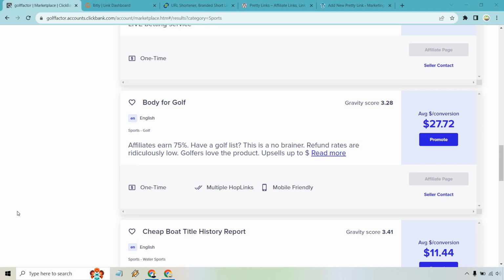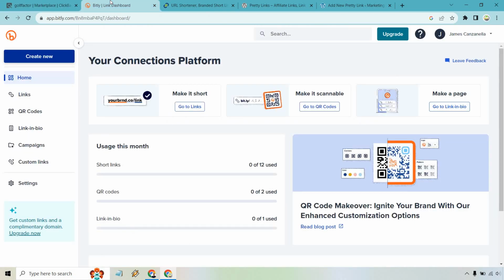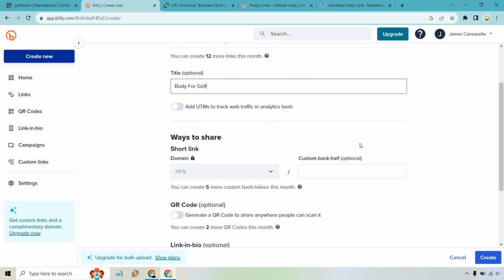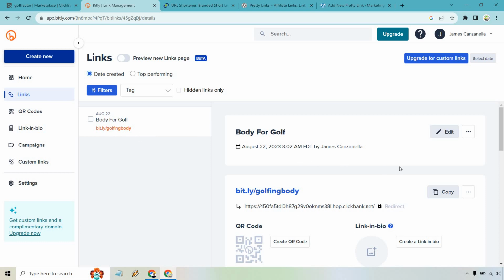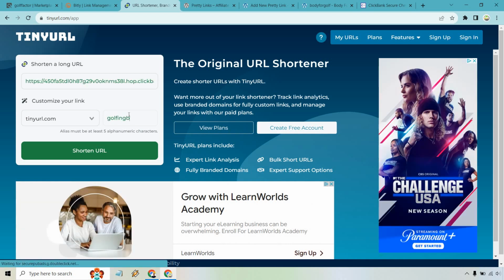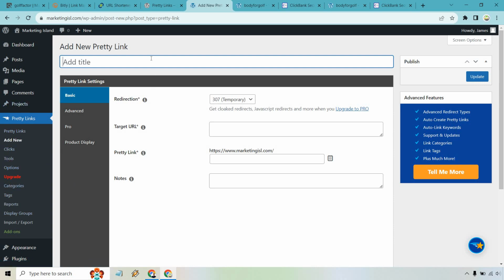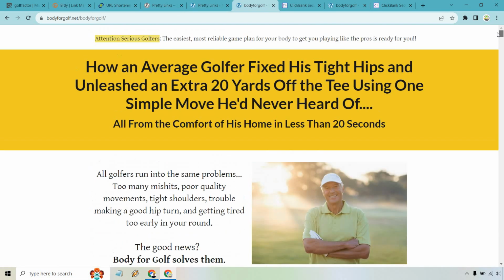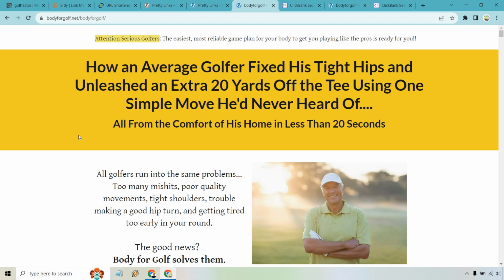How To Cloak Affiliate Links (Affiliate Link Cloaking WordPress Plugin)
How To Cloak Affiliate Links For Free

Need help cloaking those ugly affiliate links? I've got you covered. In this video I am going to be showing you 3 ways to cloak your affiliate links, one of them being my favorite, which is an affiliate link cloaking WordPress plugin called PrettyLink.